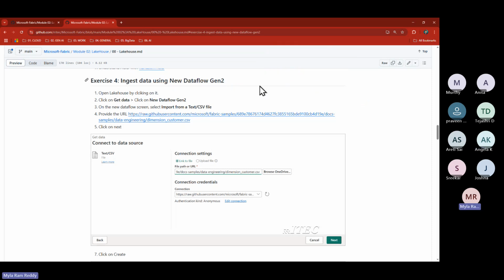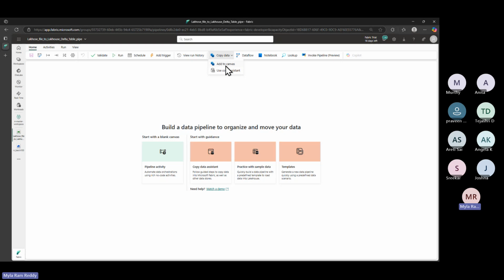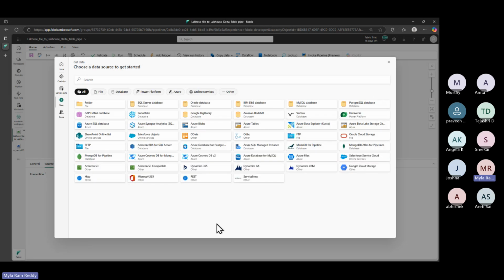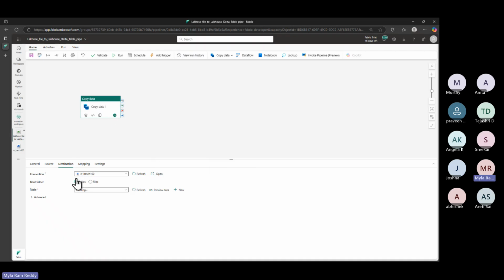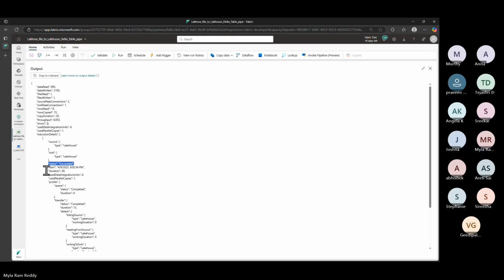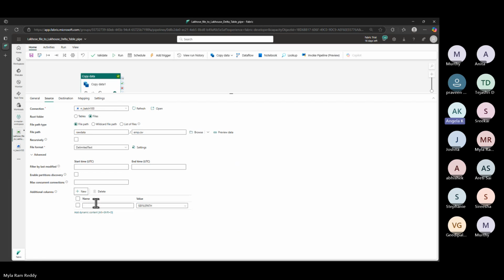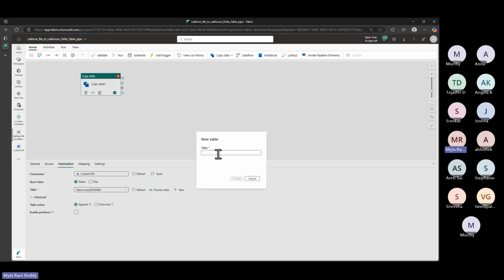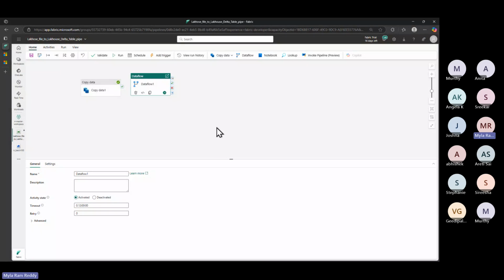01 Pipe Lakhouse file to Lakhouse Delta Table